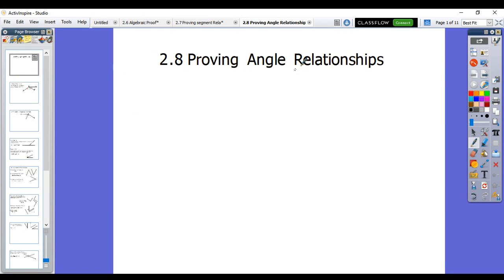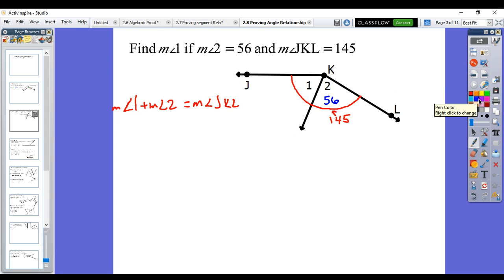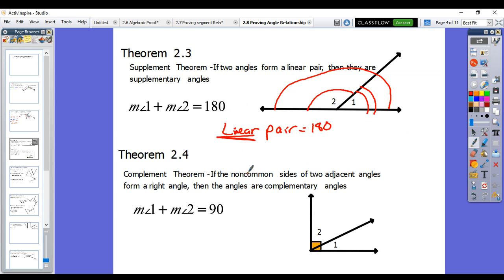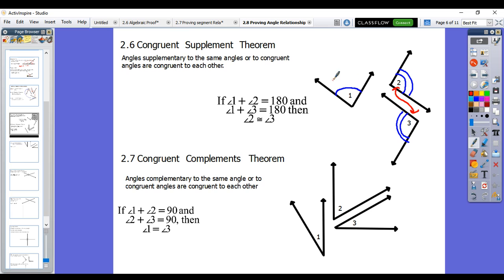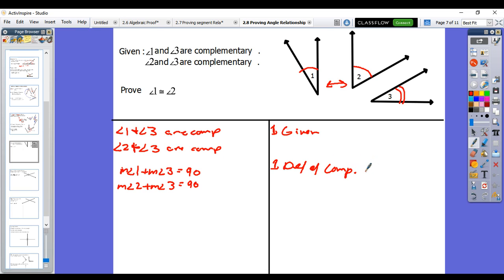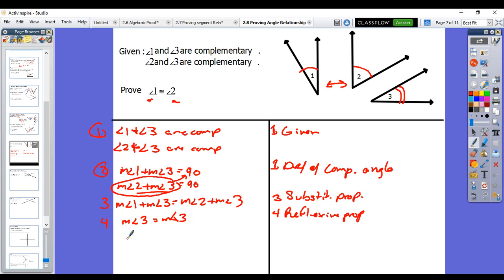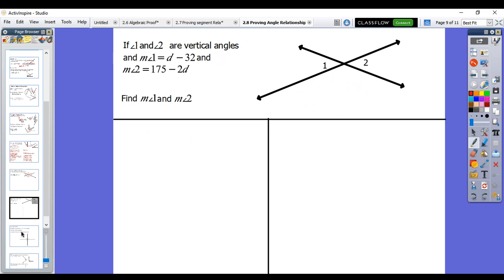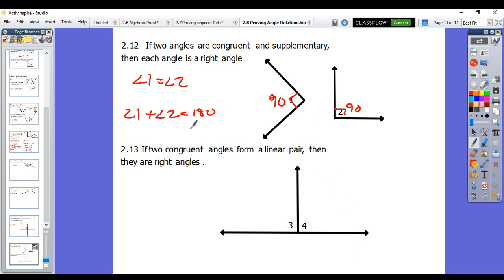2.8 Proving Angle Relationships